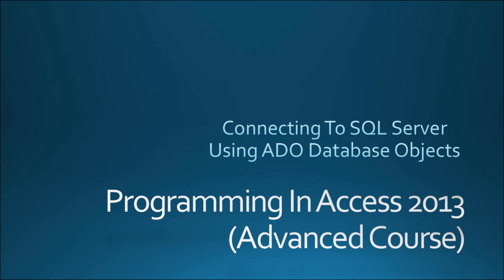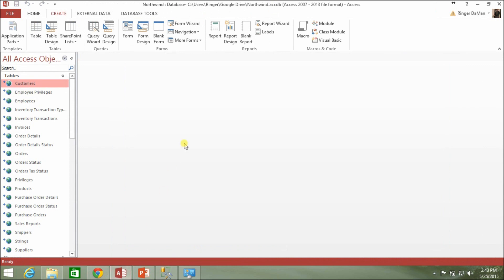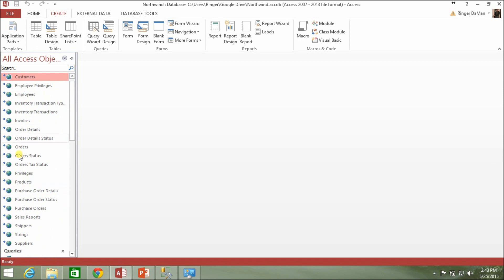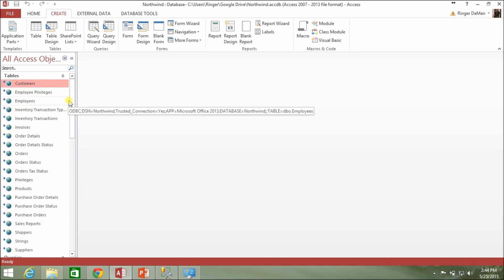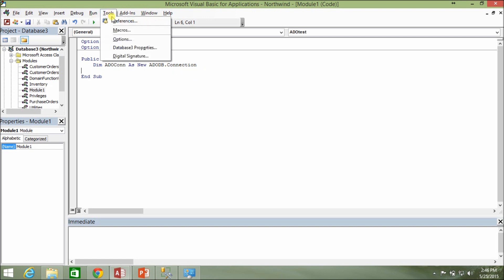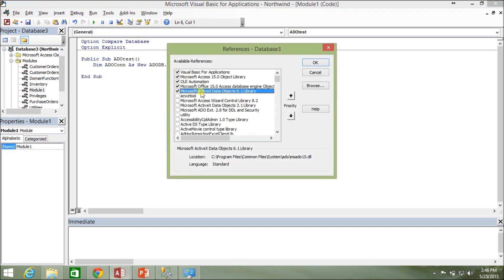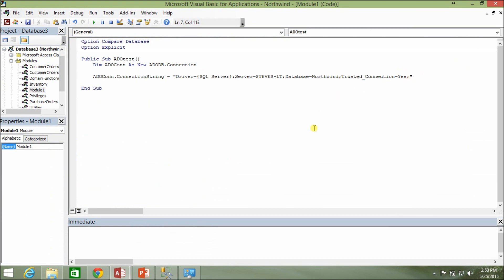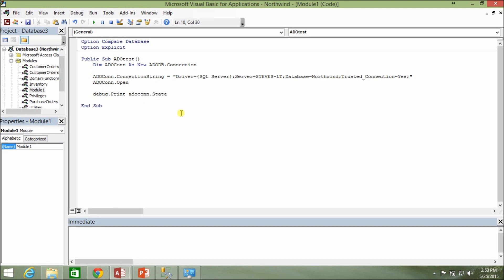11. (Advanced Programming In Access 2013) Using ADO to Connect to SQL Server in VBA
Using ADO to Connect to SQL Server in VBA video in the "Advanced Programming in Microsoft Access 2013" series hosted by Steve Bishop.  In this free advanced video tutorial series Steve will be going over Microsoft SQL Server installation, Database Migration, creating a better User Interface, using external data sources,  complex Visual Basic For Applications (VBA) concepts and distributing your application.